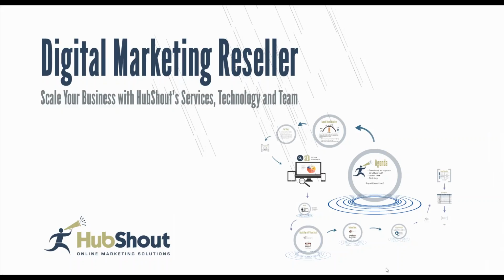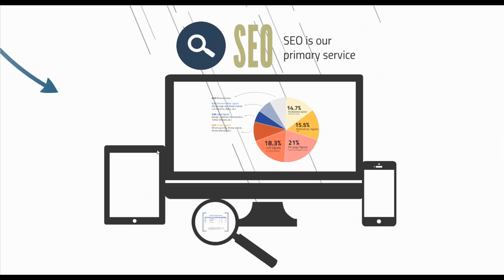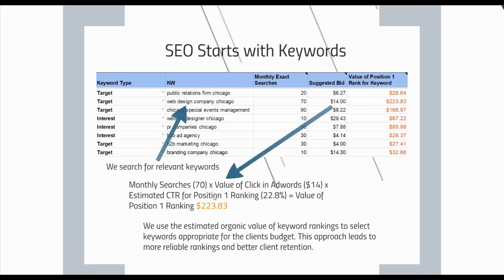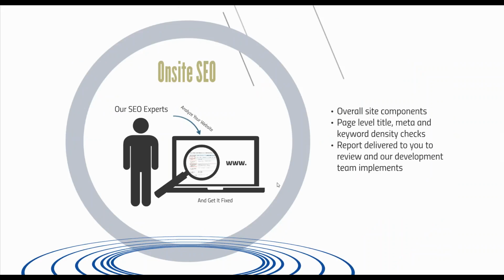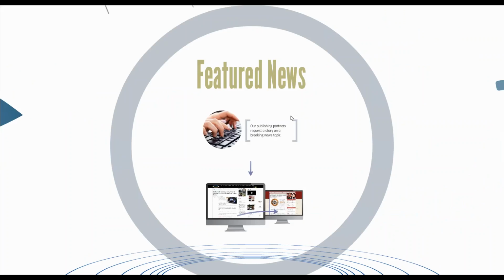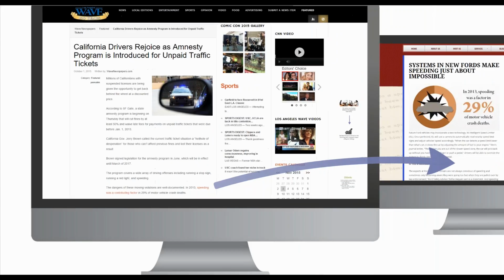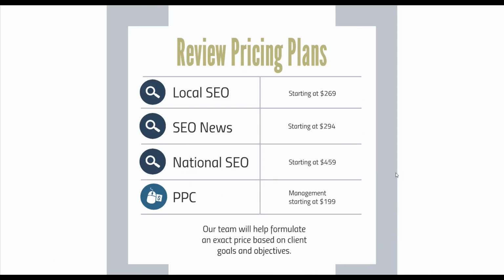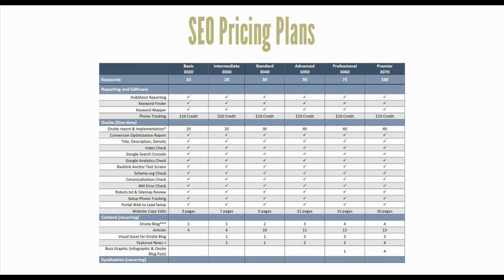HubShout Launch Team Info Session